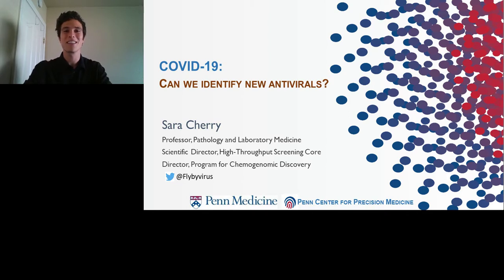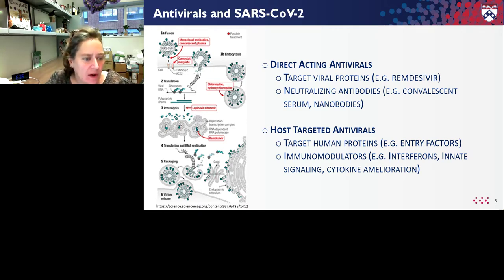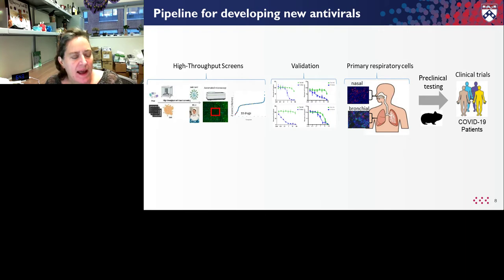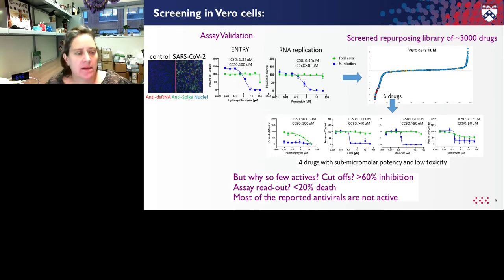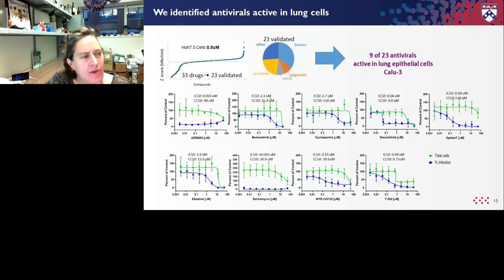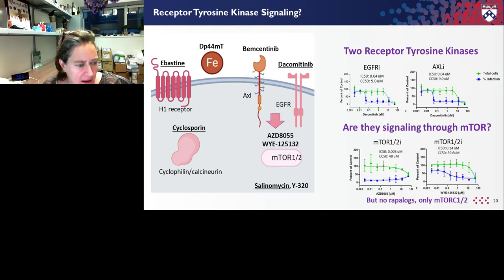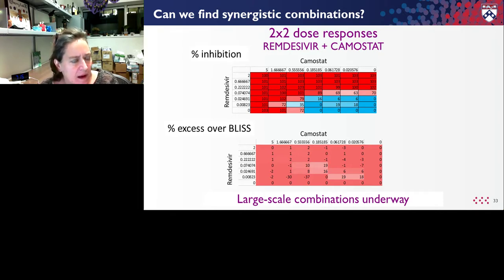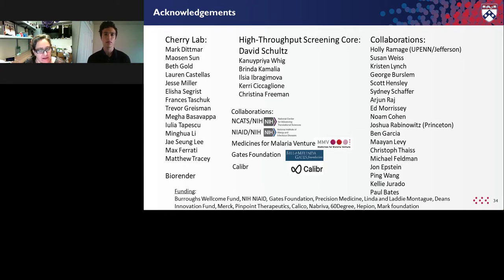Repurposing in COVID-19: Can we identify new antivirals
Presented By: Sara Cherry

Speaker Biography:  Sara Cherry, PhD is a Professor of Pathology in the Department of Pathology at the Perelman School of Medicine of the University of Pennsylvania. She also is Scientific Director for the High-throughput Screening Core and Director of the Program for Chemogenomic Discovery in the Penn Center for Precision Medicine. Dr. Cherry received her BS from University of California, Berkeley and PhD from the Massachusetts Institute of Technology. She completed her postdoctoral fellowship in genetics at Harvard Medical School. Dr. Cherry has published over 75 peer-reviewed articles in journals such as Cell, Nature, Immunity, and Molecular Cell. Dr. Cherry has an extensive record of national service, serving on committees for multiple organizations, several editorial boards, and scientific review committees including for the National Institutes of Health. She studies viral pathogenesis, which includes both the ways viruses replicate and the anti-virus mechanisms within host cells. During the COVID-19 pandemic Dr. Cherry has looked to identify novel therapeutic strategies, making use of her extensive small molecule library to identify chemical compounds that are active against SARS-CoV-2.

Webinar: Repurposing in COVID-19: Can we identify new antivirals

Webinar Abstract:  There are an urgent need for antivirals to treat the newly emerged SARS-CoV-2. We set out to develop cell-based screens to repurpose existing drugs for use against SARS-CoV-2. Our goal was to identify both direct-acting and host-targeted antivirals. We have screened an in-house repurposing library of ~3,000 drugs in three distinct cell types permissive to SARS-CoV-2 infection: monkey kidney cells (Vero), human hepatocytes (Huh7.5) and human lung epithelial cells (Calu-3). There were 6 actives in Vero, 33 in Huh7.5 and 88 in Calu-3, with little overlap. While direct-acting antivirals such as remdesivir are active in all three cell types, we found few antivirals that were broadly active suggesting that the host dependencies are distinct in different cell types. Indeed, exploring entry pathways  revealed that in in lung epithelial Calu-3 cells entry is pH-independent and cathepsin-independent but requires TMPRSS2,. In contrast entry in Vero and Huh7.5 cells requires low pH and triggering by acid-dependent cathepsin proteases and is independent of TMPRSS2. Moreover, we found 9 drugs are antiviral in both hepatocytes and lung cells, 7 of which have been tested in humans, and 3 are FDA approved including Cyclosporine which we found is targeting Cyclophilin rather than Calcineurin for its antiviral activity revealing essential host targets that have the potential for rapid clinical implementation Specifically, I will discuss antiviral screening strategies and validation paradigms and discuss the implications of the cell type specificity. In addition, I will discuss some of our antivirals and mechanisms by which they function to block SARS-CoV-2 infection.

Earn PACE Credits:
1. Make sure you’re a registered member of LabRoots

2. Watch the webinar on YouTube or on the LabRoots